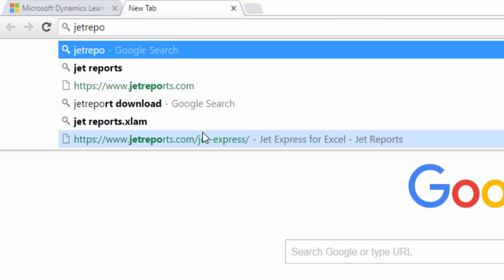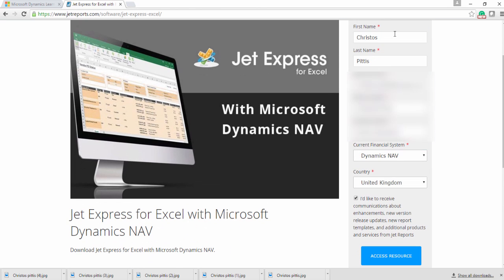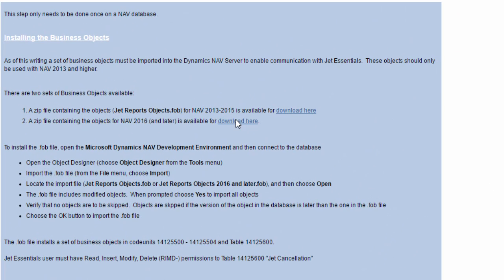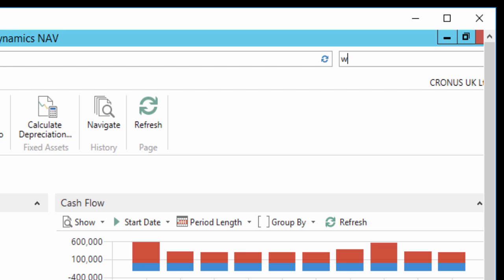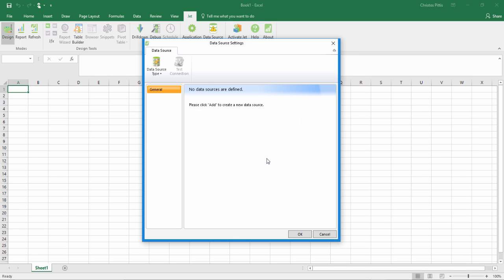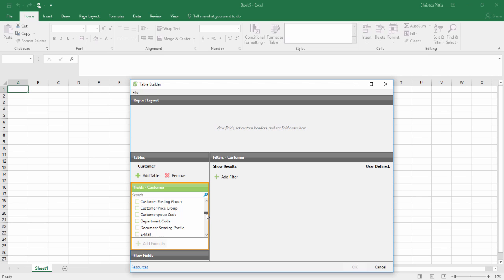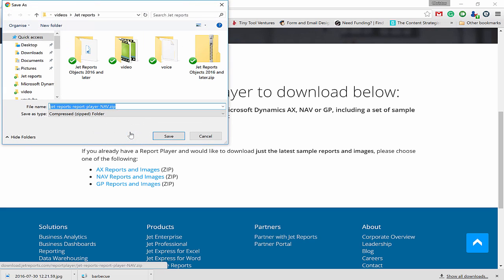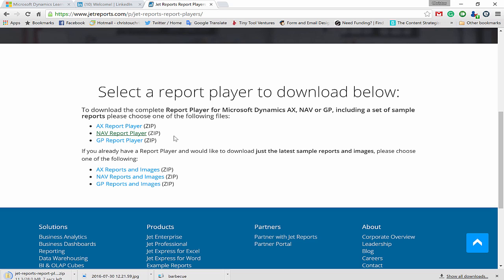Jet Express Reports and Microsoft Dynamics NAV 2016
How to download, install and create your first Jet Express report.

Hello everyone, it’s me again. My name is Christos Pittis, and I am a Microsoft Dynamics NAV Consultant. In this episode, I am going to show you how to download, install and create your first Jet Express report.

Jet Reports are one of the market leaders for fast, flexible financial reporting and business analytics solutions.

Jet Express for Excel with Dynamics NAV is an extension included with Microsoft Dynamics NAV to give users an easy way to create basic reports and business queries inside of Excel.

Scroll down and find the Download button. Click on it. Have in mind the following requirements and prerequisites:

Database: Microsoft Dynamics NAV 2009 R2 - NAV 2016

Microsoft Office: Microsoft Office 2007, 2010, 2013, 2016, Microsoft Office 365 Desktop Edition

Operating System: Microsoft Windows 10, Windows 8.1, Windows 8, Windows 7, Windows Vista, Windows Server 2008 through 2012R2

Prerequisites: Microsoft.NET Framework 4.5**

**Microsoft.NET Framework will be installed with Jet Express.

Fill in the form with your business details to get access to the executable file.

You will receive a confirmation email with the downloadable link. The link is also accessible via the page that opens immediate after this one.

Once the file gets downloaded, hit the jet express executable file to start installing the suite. Follow the wizard and wait patiently to finish J.

As soon as it completes, Excel application will pop up. Notice there is an extra tab in the end named Jet. Click on it.

Now it’s time to download and import into the Microsoft Dynamics NAV development database the NAV web services code unit. You can also connect directly to the SQL database, but I am not showing this option here.

Download the zip file based on your NAV version. In this example, I am downloading the zip file for Microsoft Dynamics NAV 2016 release.

Unzip the file and import the fob file into Microsoft Dynamics NAV development database.

Go to your NAV client and search for web services. Notice that code unit 14125500 Jet Data Source has been published automatically.

Now go to the Excel application and hit the Data Source Settings button which can be found under the Jet tab.

In the New Data Source window, enter a name for your data source and then select the type of database you will be accessing:

For most databases, you can now click the OK button to return to the Data Source Settings window and supply the remaining information needed to configure your data source.

If, however, your database is "Dynamics NAV 2013 or later", your next step is to specify the type of connection that you will be using to access your database:

The option you choose is determined by your organization's system administrator based on your organization's installation of Dynamics NAV.

Direct SQL Server and Direct SQL Server - Multitenant

For organizations and users with direct access to the SQL Server on which their NAV 2013 (or later) database is stored, this data source can provide substantially faster reporting access than is traditionally possible through NAV's Web Services.

Please see the Requirements for this data source and also Instructions for Configuring this data source.

If your organization uses Dynamics NAV in a multitenant environment, see the Instructions for Configuring a NAV 2013 and higher multitenant data source.

Remote Data Server

The Jet Remote Data Service (JRDS) data source provides a fast, secure connection method for environments where Jet users have Excel installed locally, and their Dynamics NAV system is hosted on a different domain.

System administrators should refer to the Admin Guide for the JRDS.  End users can see the article on configuring a JRDS that has been set up by your system administrator.

Web Services

If the two requirements for using the Direct SQL Server connector do not apply to you, you can access your NAV 2013 data by using NAV's Web Services to handle the communications.

I prefer using this option in this YouTube video.

Thanks for reading this blog post and watching my YouTube video.

Christos Pittis

Microsoft Dynamics NAV Consultant